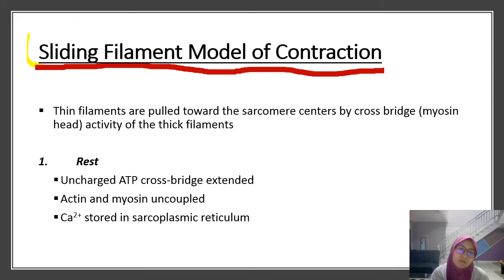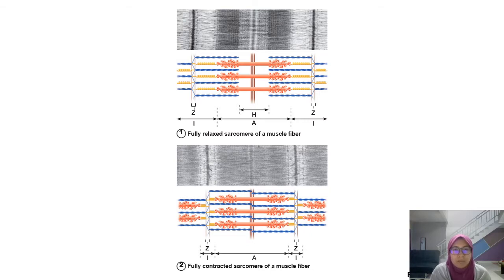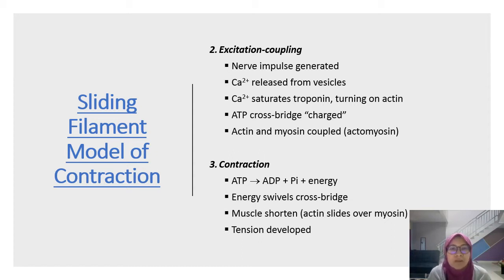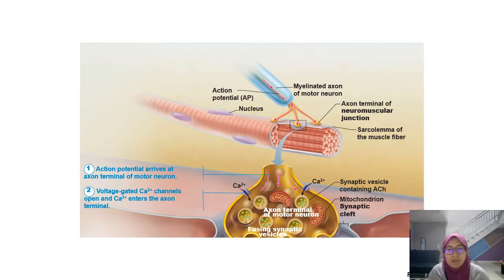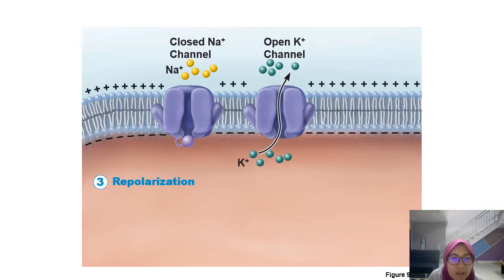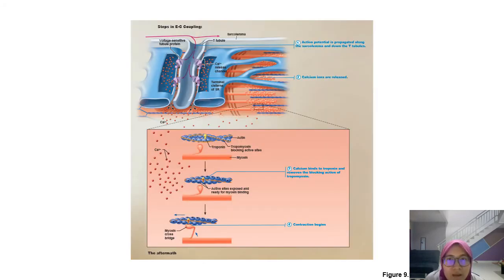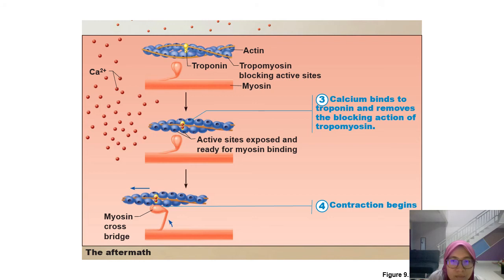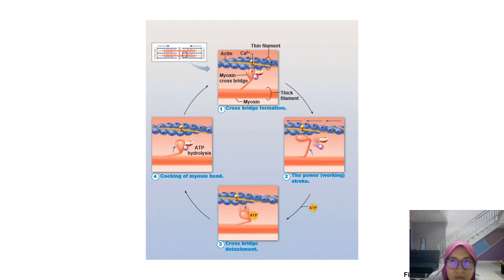THE MUSCULAR SYSTEM PART 2